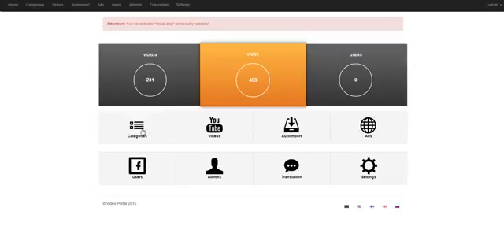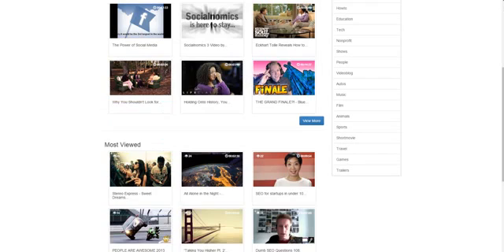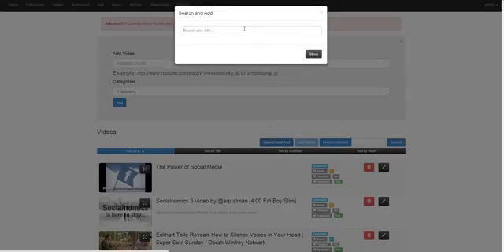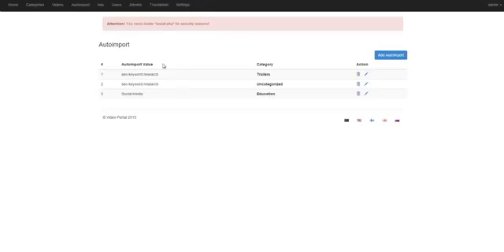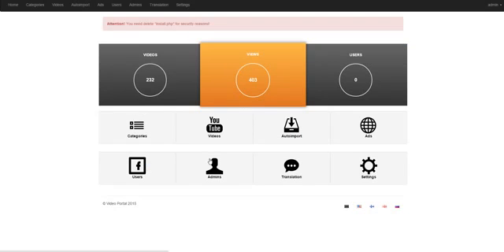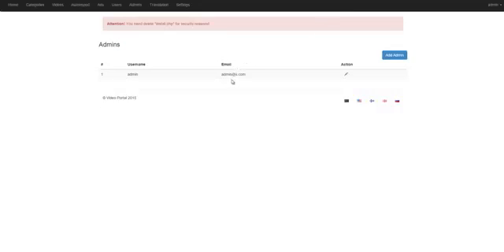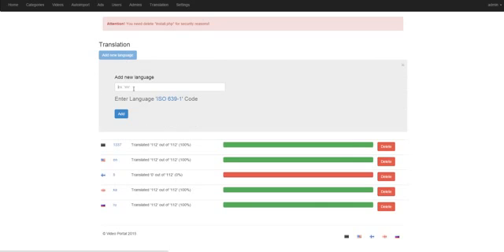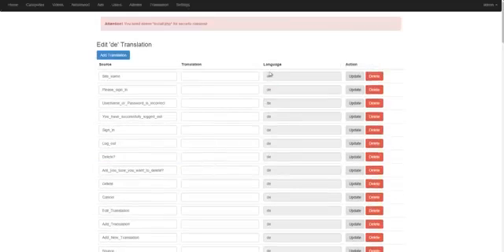Vidlify review - Watch Video Vidlify Demo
Vidlify : Push-Button Video Sites New Technology Creates Perfect Unfair SEO-Optimized 2-Minute Video Sites Pre-Filled With Content & Readymade Marketing

The MOST Powerful Advanced Video Curator On The Planet...
Fully Responsive Design and Facebook Compatible
Built in SEO For LifeLong OrganicTraffic